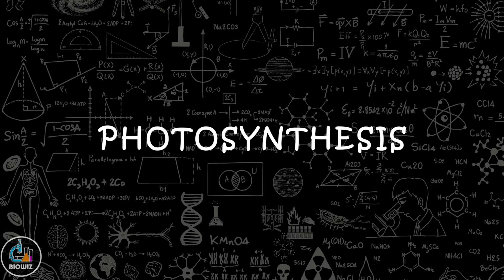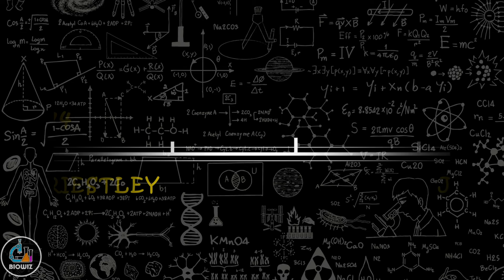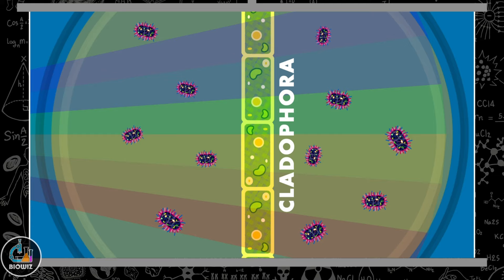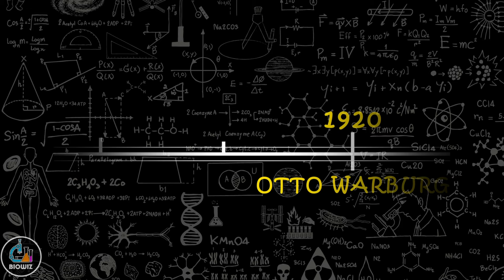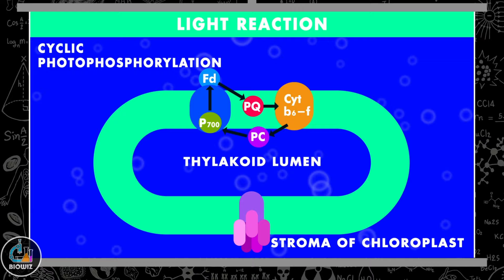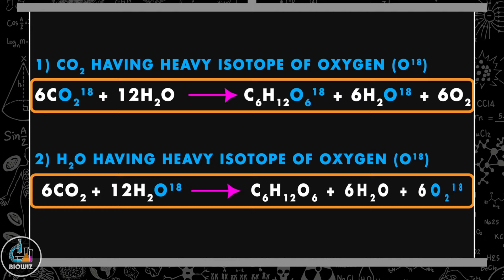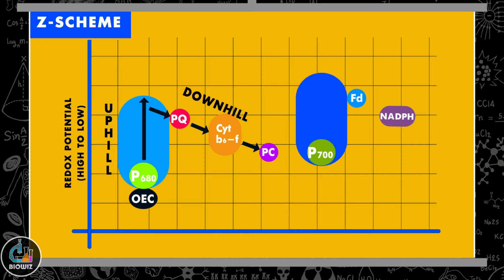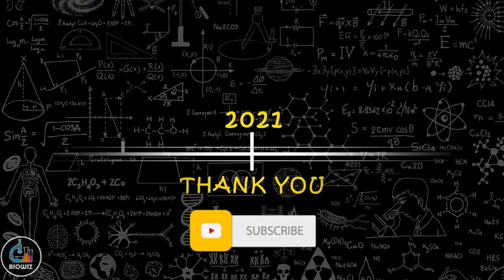Photosynthesis - Experiments | Photosynthesis in Higher Plants Class 11 | NEET 2022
Chapters
0:00 Intro
0:09 Joseph Priestley
1:10 Jan Ingenhousz
1:40 Julius von Sachs
1:55 Theodore Engelmann
2:42 Fredrick Blackman
3:30 Otto Warburg
4:15 Emerson and Arnold
4:50 Robin Hill
5:20 Ruben and Kamen
6:07 Melvin Calvin
6:42 Hill and Bendall
7:26 Peter Mitchel

PHOTOSYNTHESIS

1774

Joseph Priestley through his Bell Jar Experiment demonstrated that when a burning candle and a live mice was placed inside a closed chamber made up of glass, the candle extinguished and the mice died after sometime. But when he placed a potted Mint plant in the same setup along with the mice and burning candle he noticed that the candle kept burning and the mice didn’t die. From this set of experiment, he was able to conclude that the burning candle which is showing combustion and the mice which is performing respiration released bad air in the closed chamber due to which the mice died and the angle extinguished but when a plant was placed in the same setup it consumed the foul air and converted it into good air which was later discovered as oxygen. Due to his work Priestley is credited with the Discovery of Oxygen.

1779

Jan Ingenhousz was able to demonstrate that plants can release the good air or oxygen only in presence of light. He used an aquatic plant, Hydrilla for this experiment and observed the formation of bubbles of oxygen during daytime from green parts of the plant but during night time no such bubbles were produced. This experiment made it clear that sunlight is essential for photosynthesis.

1854

Julius von Sachs proved that the product of photosynthesis is Glucose and it is stored in the form of Starch in the green parts of the plants now known as chloroplasts.

1888

T.W. Engelmann, using a prism, a green filamentous algae Cladophora and some aerobic bacteria gave the Action Spectrum of Photosynthesis. A beam of visible light was allowed to pass through a prism to split it into its spectrum. When this visible spectrum was allowed to fall on the filamentous algae Cladophora, he observed that aerobic bacteria moved toward the Cladophora by showing aerotactic movement but accumulated only in the regions of red and blue wavelength and thus he concluded that photosynthesis occurs mainly in red and blue wavelength of the visible spectrum.

1905

Fredrick Blackman concluded that photosynthesis in not a single step reaction but can be divided into two phases. One is the called Photochemical reaction or the Light reaction and the other is Dark reaction. Both the reactions occurs during the day time but the Light reaction is directly dependent on light while the Dark reaction is indirectly dependent on light. The site of Light reaction is the grana and stroma lamellae of Chloroplast but the dark reactions occurs in the stroma of the chloroplast. The product of Light reactions are ATP, NADPH and molecular oxygen O2 and these products are used in dark reaction to synthesize Glucose.

1920

Otto Warburg performed the Intermittent Light Experiment on Chlorella. He observed when the algae is provided with continuous light the amount of Carbon dioxide CO2 reduced is less as compared to when the same algae is provided Intermittent light i.e. alternate light and dark periods. This resulted in more yield in the latter case. He proposed 2 explanations for the improvement in yield of the intermittent light. Either the reduction of CO2 continues in the dark or it proceeds twice as fast during the brief light flash as during the same length of time in continuous light.

1932

Emerson and Arnold proved the existence of two distinct Photochemical process in the Light reaction of photosynthesis. One in which the flow of electrons follows a Non-Cyclic pathway and these electrons are ultimately accepted by an electron acceptor NADP which gets reduced into NADPH. In the second type, the flow of electrons occurs in such a way that the electron returns from where it is released thus forming a cyclic pathway.

1939

Robin Hill isolated chloroplast from plant cells and placed them in a CO2 deficient setup along with electron acceptors. When these chloroplasts were illuminated with light the photolysis of water occurs and resulted in production of molecular Oxygen even in absence of CO2. He also noted that the electron acceptors got reduced.